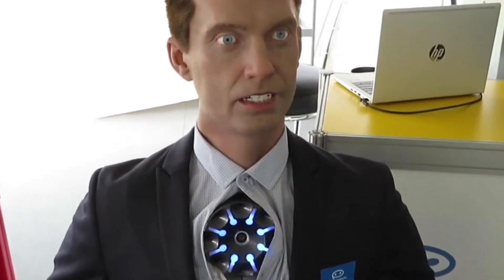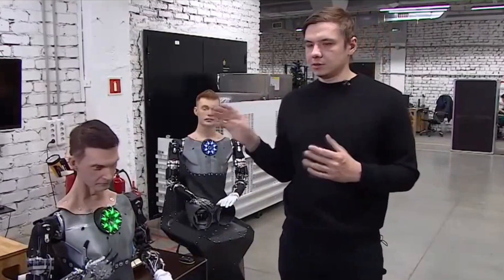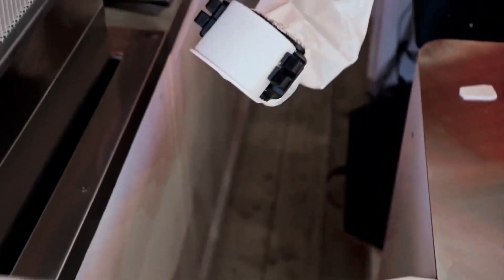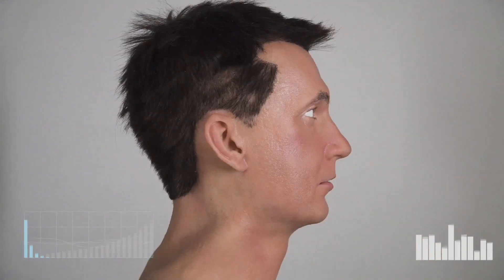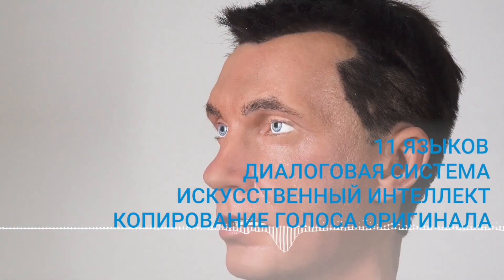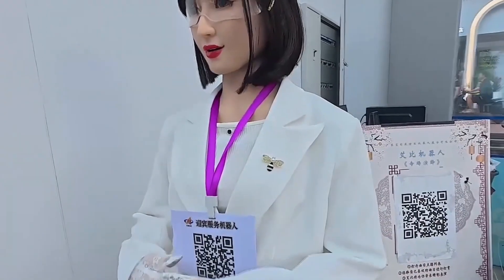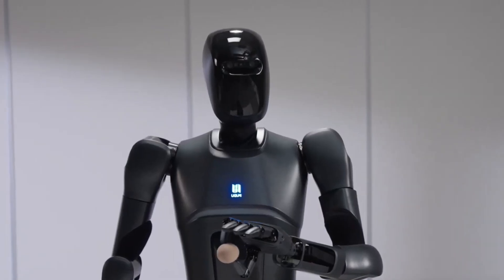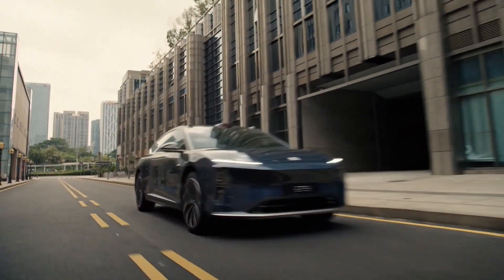Top 12 Companies That Are Creating Hyper-Realistic Humanoid Robots!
Meet the pioneers shaping the future of robotics! In this video, we explore the Top 12 companies that are leading the charge in developing hyper-realistic humanoid robots that look, move, and even think like real people. These tech innovators are blending cutting-edge artificial intelligence, robotics, and lifelike design to create androids that are transforming industries—from healthcare and customer service to entertainment and research.

This video may contain copyrighted material, including images, video clips, and other media. We do not claim ownership of any copyrighted content used, and all rights remain with the original creators.We use such materials in accordance with Section 107 of the U.S. Copyright Act, which provides for "fair use" for purposes such as criticism, comment, news reporting, teaching, scholarship, or research.All content is used in good faith under fair use guidelines and is intended to educate, inform, and inspire discussion.